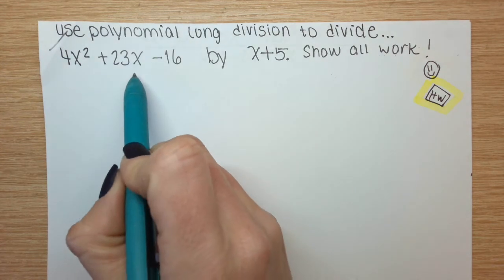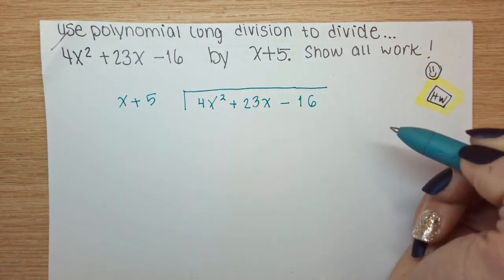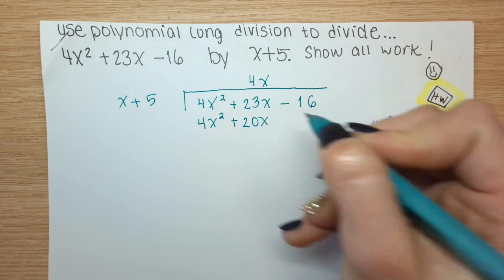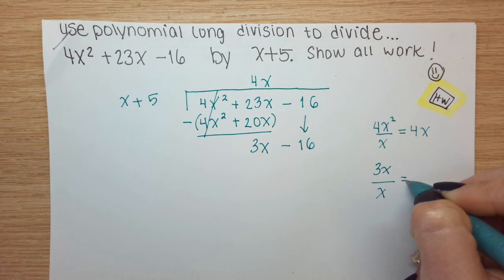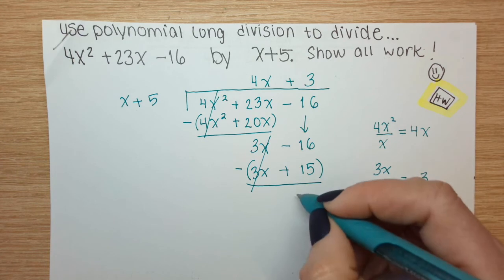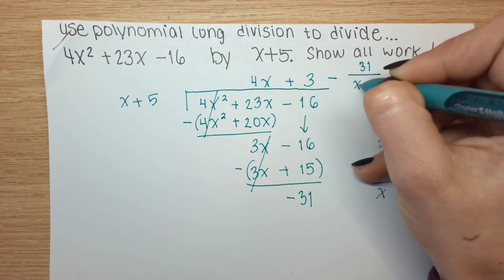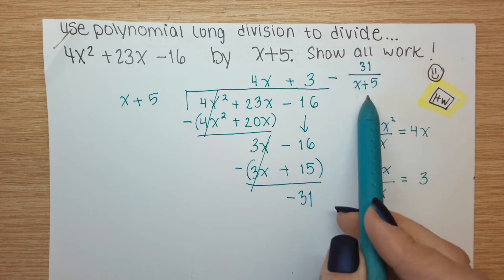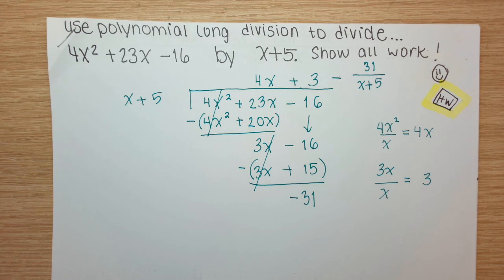Divide 4𝑥^2+23𝑥–16 by 𝑥+5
Lesson 15 (Supplement 1 of 2), 01/04:
—live recording, during per7, aligns